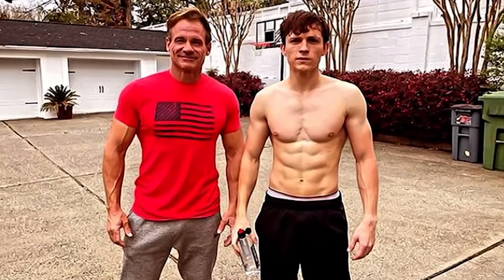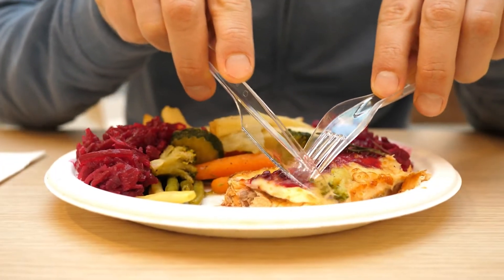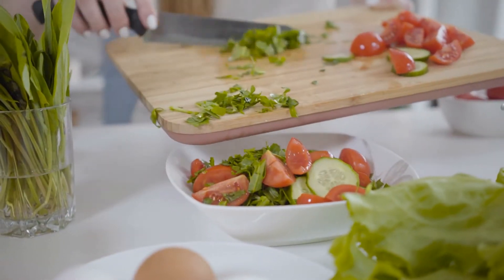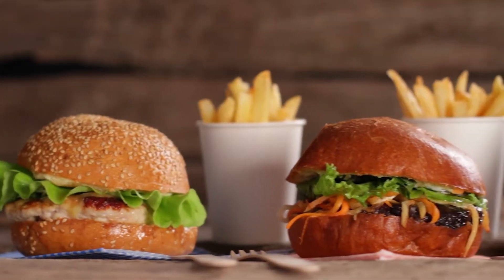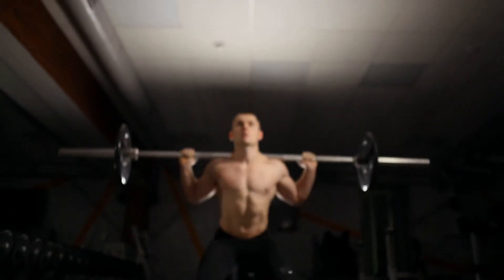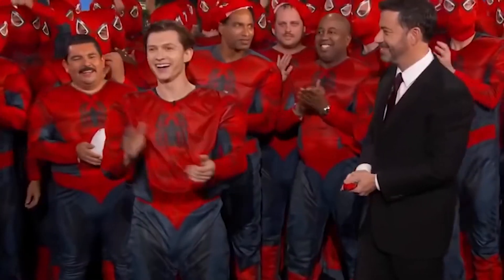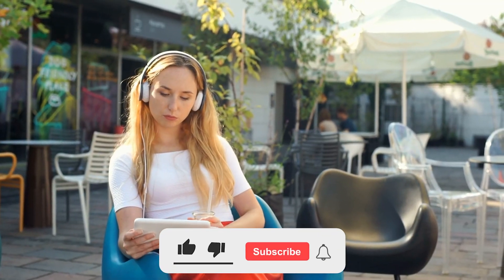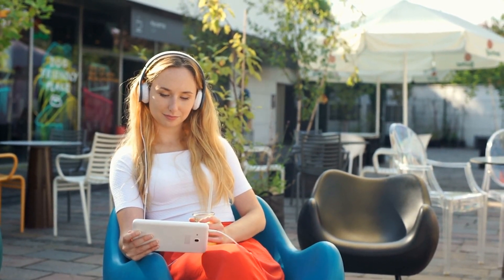Tom Holland workout routine and diet plan: Train like Spider-Man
Tom Holland has become world renowned for his film role in the Spiderman movies. To become Spider-Man, actor Tom Holland must have a good physique. To achieve this, Tom Holland uses a personal workout routine and diet plan that was created for him. In this video we tell you all about Tom Holland's workout routine and Tom Holland's diet plan so you too can train like Spider-Man and have a natural and fit body.

Tom Holland is a well-known English actor who is most recognized for playing Spider-Man. He had a nice build as he got older because to the dance talents he had. However, in order to fulfill his duties as Spider-Man, he had to alter his appearance to that of a superhero. This could not have been accomplished without a tremendous amount of perseverance and hard effort.

Today we discuss all the ins and outs surrounding Tom Holland's workout routine and diet plan that will ensure he gets to star in great movies like Spiderman and Uncharted.

📺 Watch the entire video for more information about Tom Holland Workout routine, Tom Holland diet plan and Spider-Man training program!
About Fat Loss Transformation
🎥 Videos about celebrity workout routines and celebrity diet plans
🎨 Written, voiced and produced by Fat Loss Transformation

• This weight loss video could contain certain copyrighted video clips, pictures, or photographs that were not specifically authorized to be used by the copyright holder(s), but which we believe in good faith are protected by federal law and the fair use doctrine for one or more of the reasons noted above.